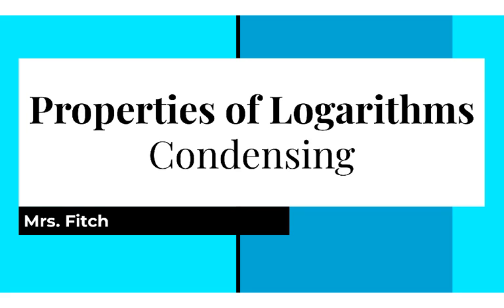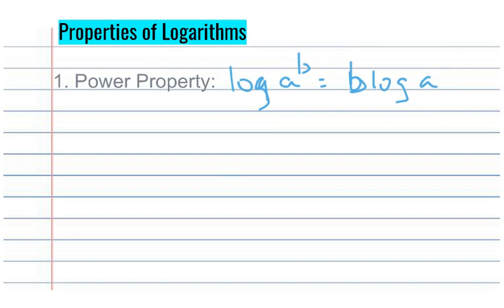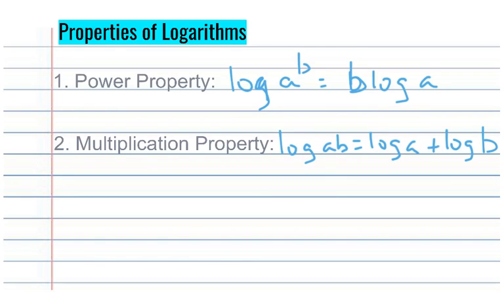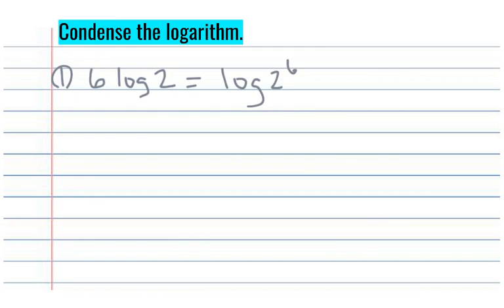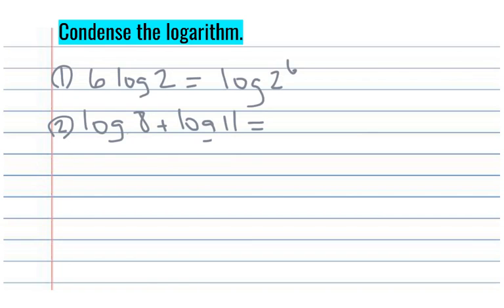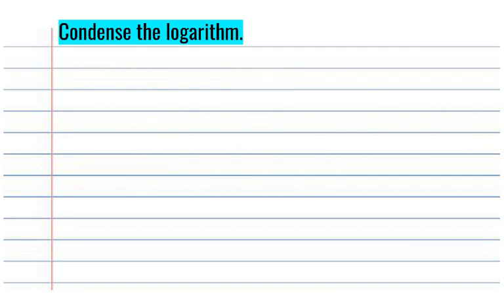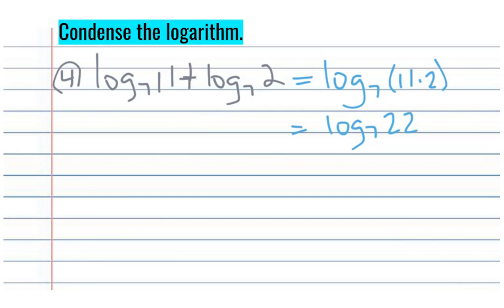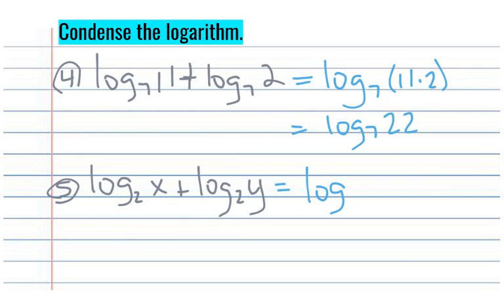Properties of Logarithms Condensing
Properties of logarithms and how to condense